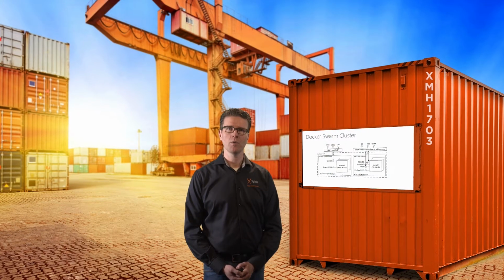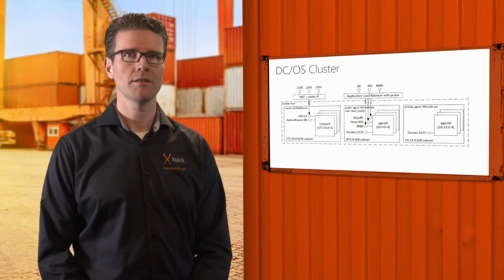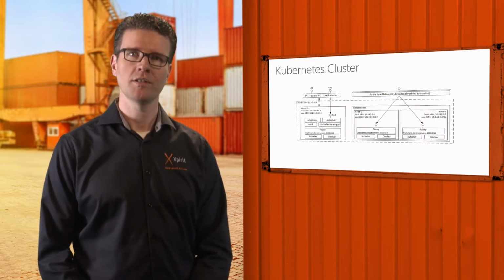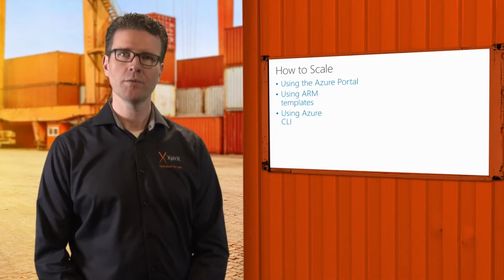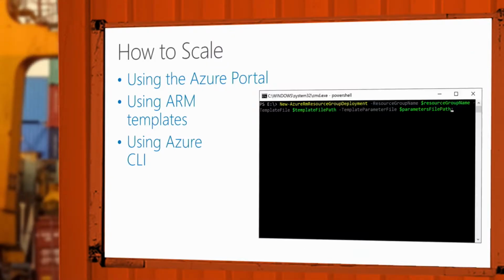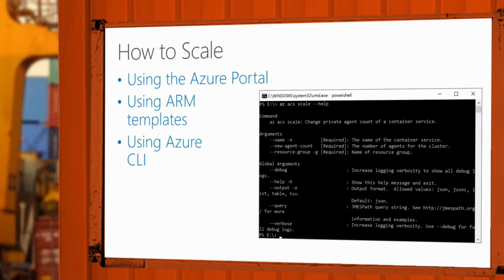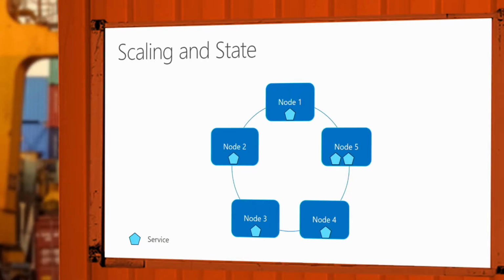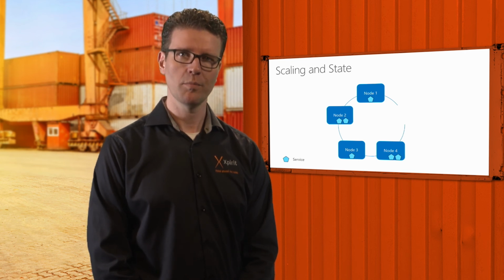Module 2 5 1 Scaling Intro